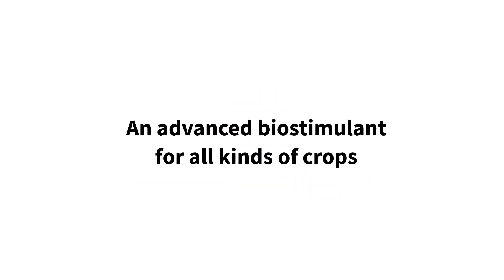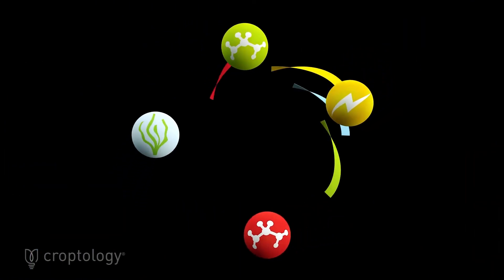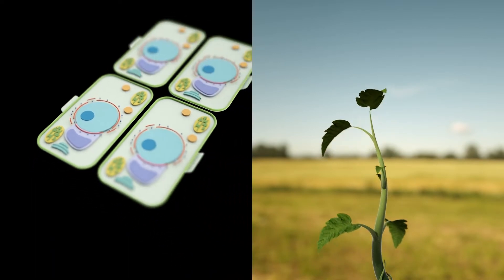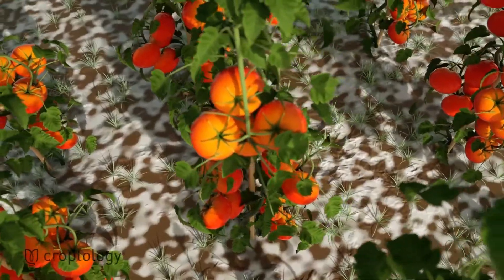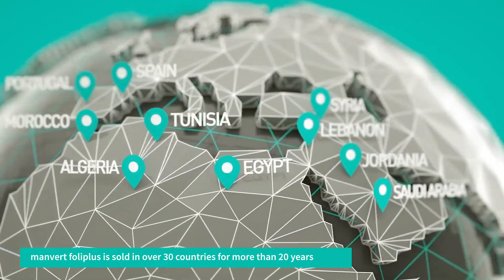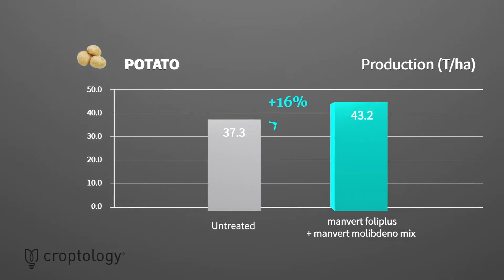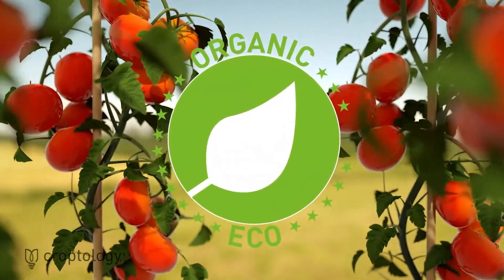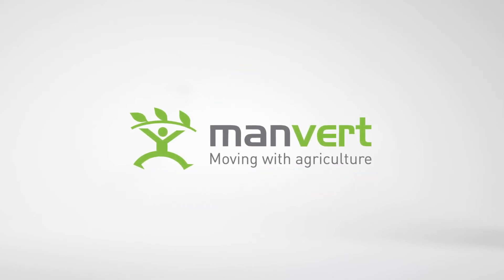Discover how the biostimulant manvert foliplus improves the yield of your crop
manvert folilus is a complete and unique organic biostimulant thanks to the synergy of its four main ingredients: amino acids, reducing sugars, Ascophyllum nodosum algae extract and bioactivators of natural origin.

This synergy provides better vegetative growth and development, improved fruit quality, increased nutrient assimilation and production and helps recovery after periods of abiotic stress.